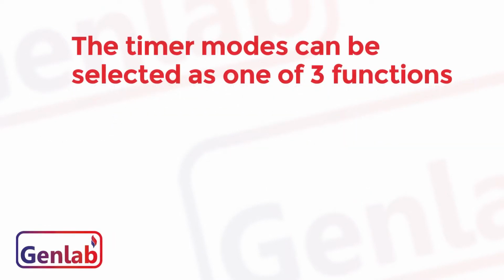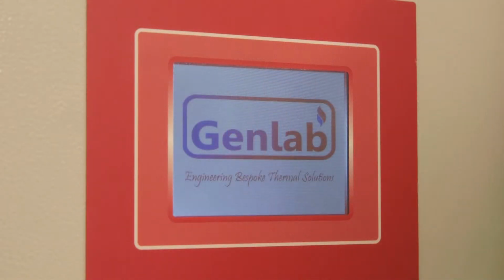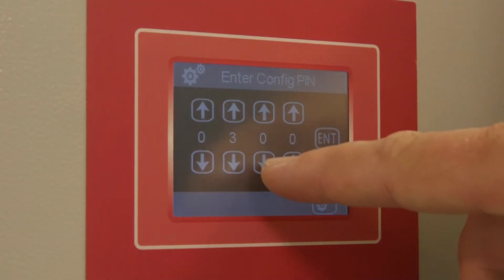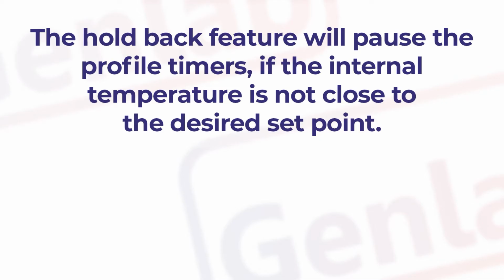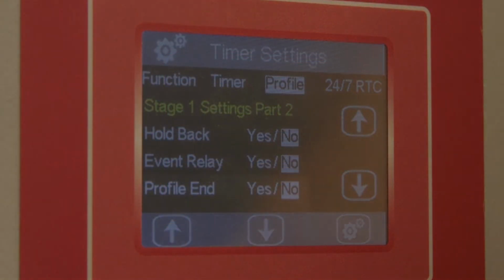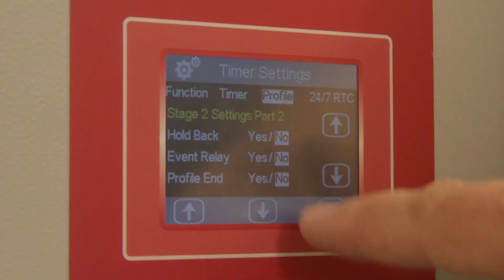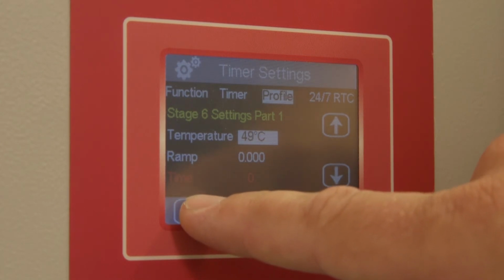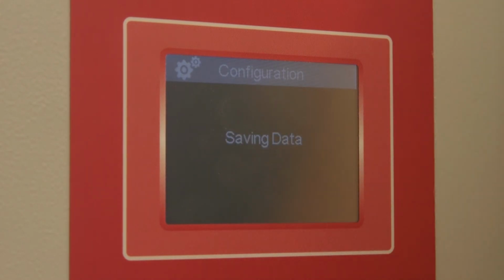Genlab Controller How to Activate & Set Profile Control Chapter 5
Welcome to the video tutorials for configurating Genlab industrial ovens, incubators and drying cabinets. Our latest touch screen control offers accurate and easy to operate features. We have created a range of videos to ensure that you get the best from your Genlab unit, so please make sure you have a look at the other tutorials available.

In this video we demonstrate how to activate and set profile control.

For additional information on Genlab products & services please see the alternatively you could give us a call on